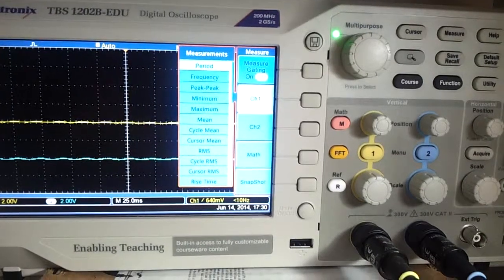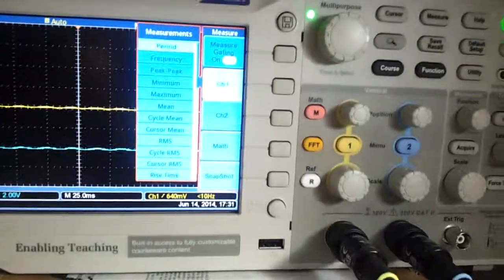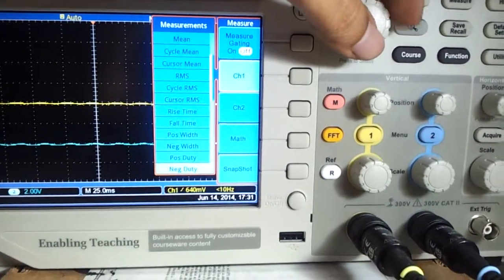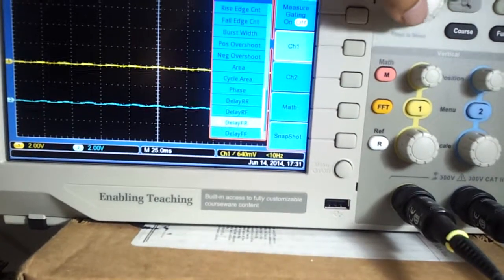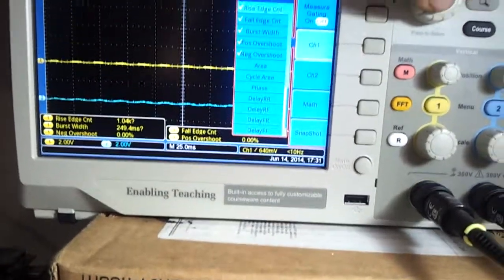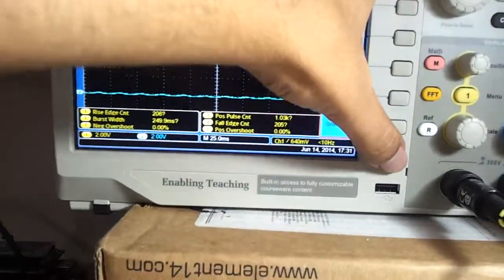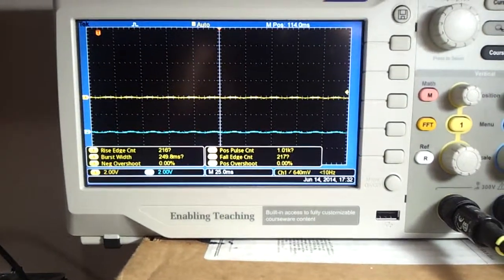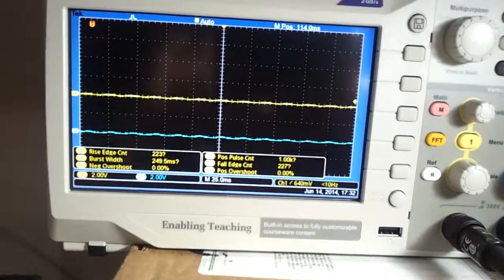Automatic measurements on the tektronix TBS1202B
Short video showing the measurements menus on the tektronix TBS1202B